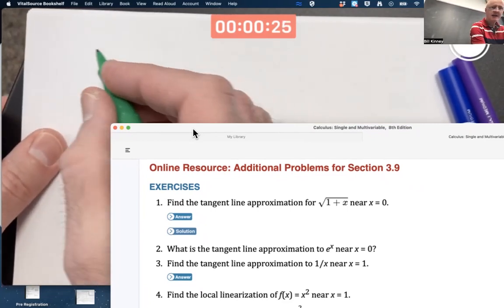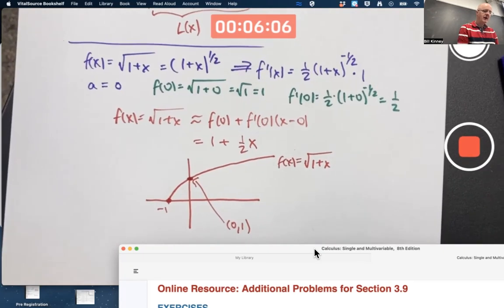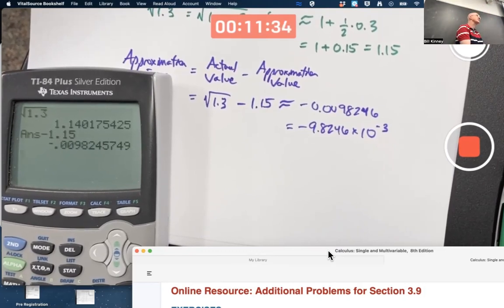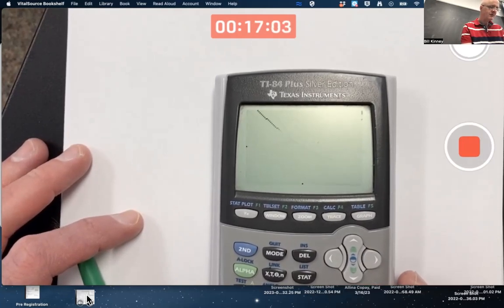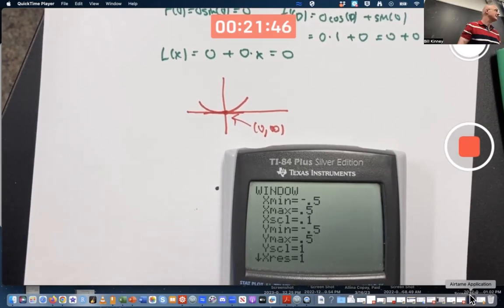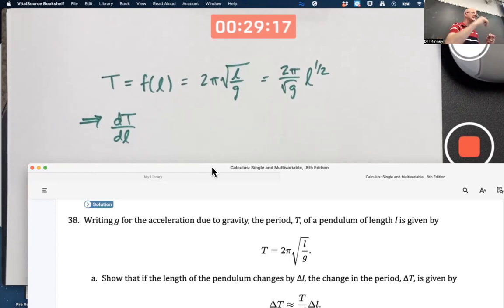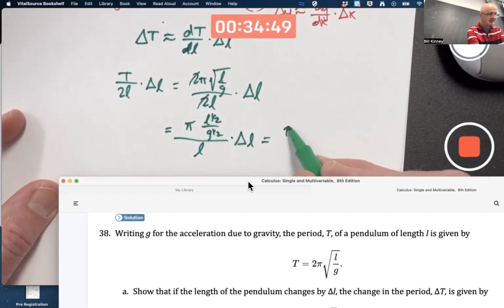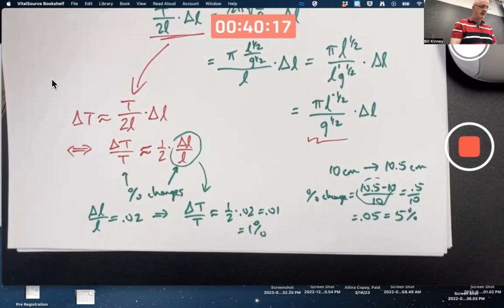Local Linearization is the Essence of Differential Calculus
We work through local linearization examples (tangent line approximations) and illustrate them graphically, with an emphasis on the fact that differentiable (smooth) functions are locally linear. If f is differentiable at x=a, then it will look more and more like its tangent line y=f(a)+f'(a)*(x-a) at (a,f(a)) as you zoom in further and further. 🔴 Infinite Powers, How Calculus Reveals the Secrets of the Universe